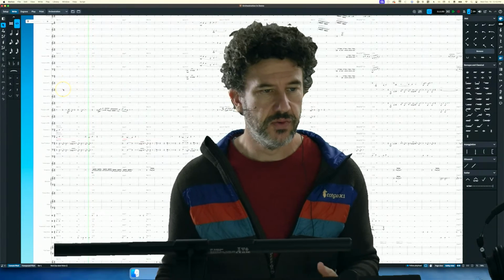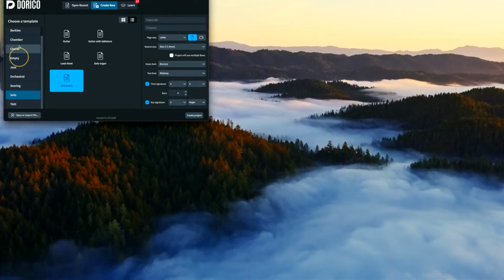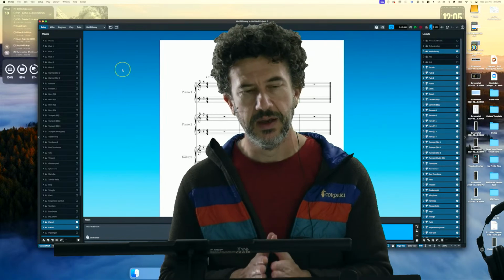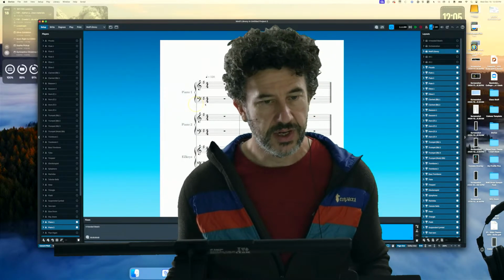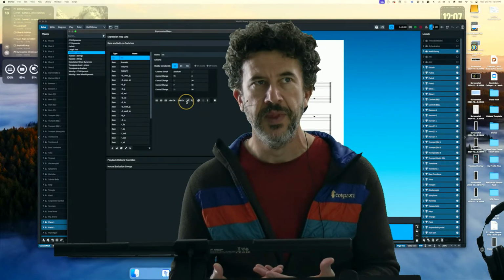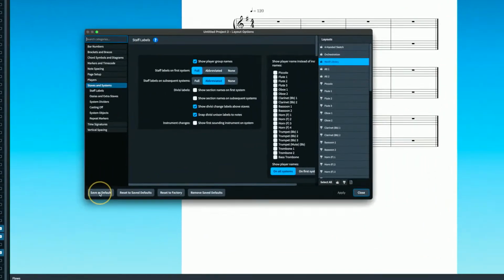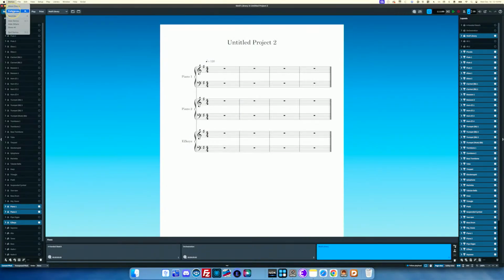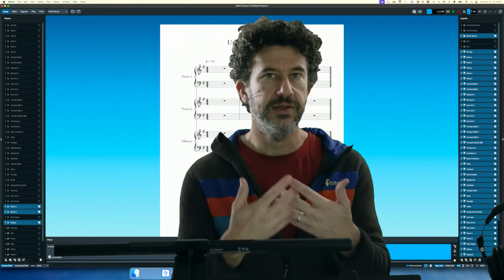How to Create Persistent Custom Templates: 5 Time-Saving Dorico Tips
Templates are a powerful tool for composers using Dorico, but designing a reliable, reusable template can be tricky... at least at first. In this livestream, I’ll share five essential tips for setting up templates that save time and greatly improve consistency across your projects.

We’ll start with how to design a reusable template that works for your specific needs, then cover how to save and apply custom defaults, ensuring that your settings carry over from one project to the next. I’ll also explain how to enable and refine a custom playback template, which is crucial for getting consistent and reliable results from your sample libraries.

By the end of this workshop, you’ll have practical insights into creating templates that not only streamline your workflow but also improve your overall creative process. Join me to learn how to take the guesswork out of your settings and focus on what matters most—your music.